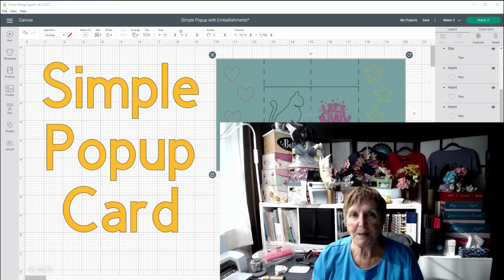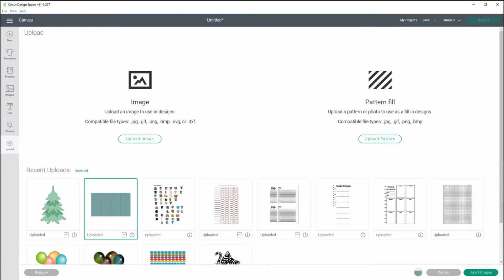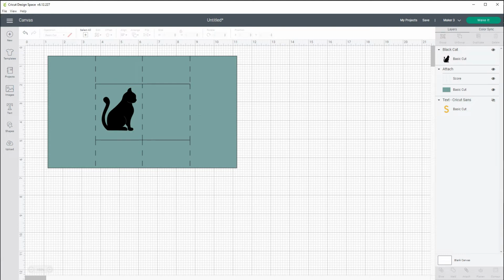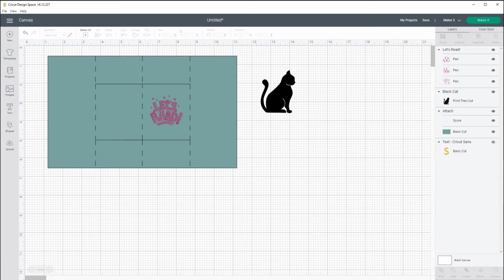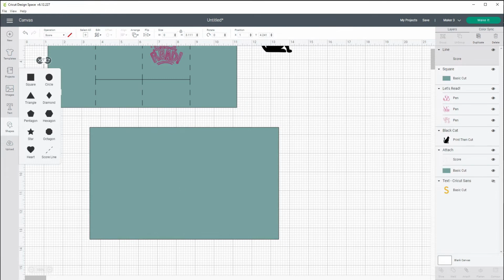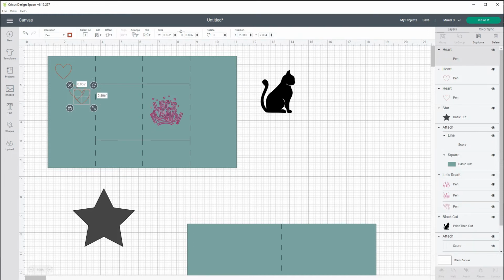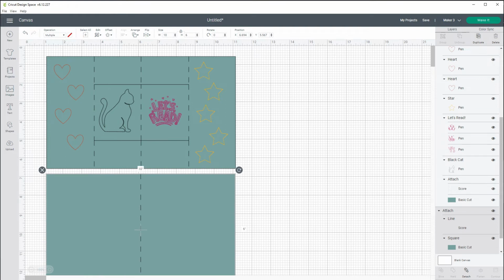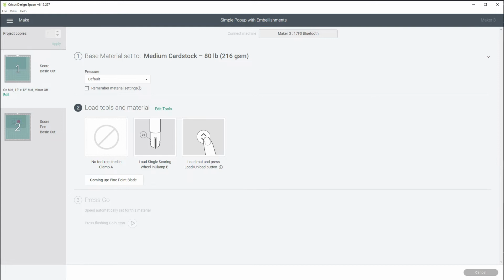How to Make a Simple Popup Greeting Card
Papercrafting gives you so many options on what you can make! Beginners and others with lots of experience can make this simple popup greeting card and make it amazing with tons of embellishments.
Join our members and get FREE templates and downloadables each week.